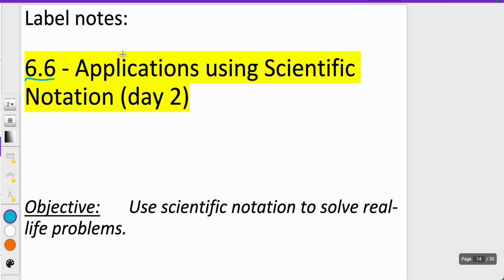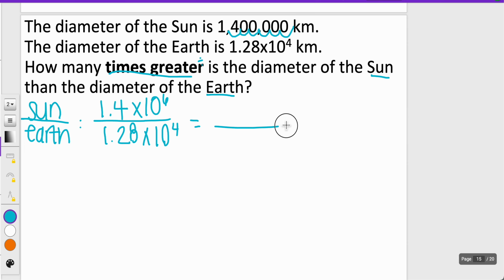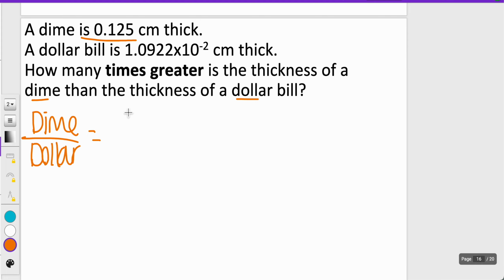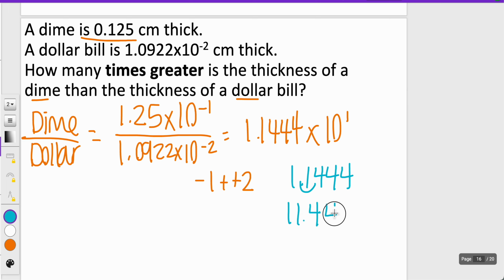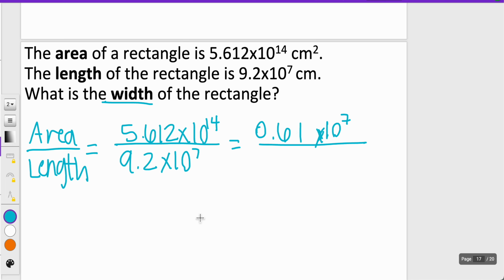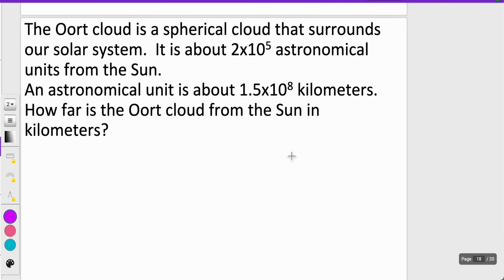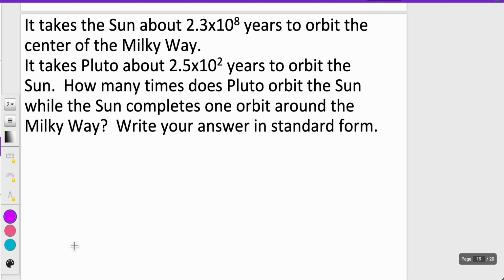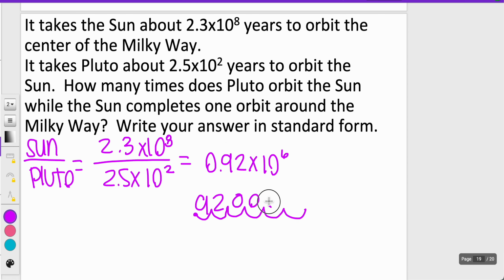6.6 Applications Using Scientific Notation (day 2)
Use word problems and apply operations like multiplication and division to scientific notation.